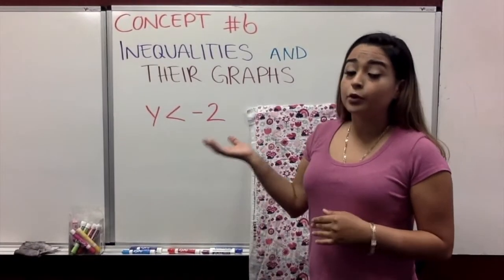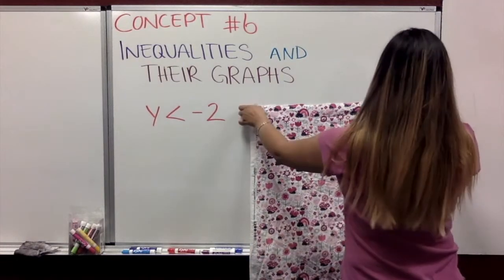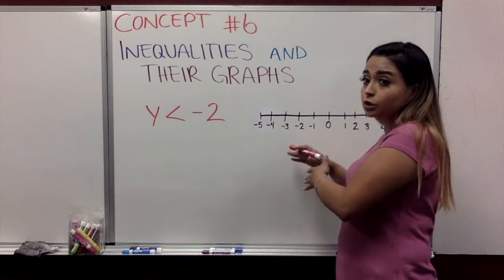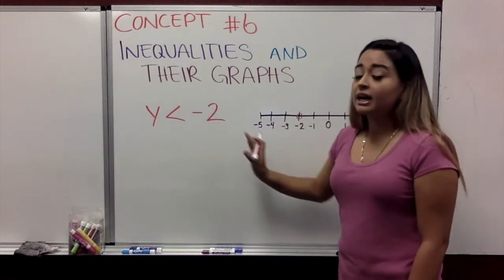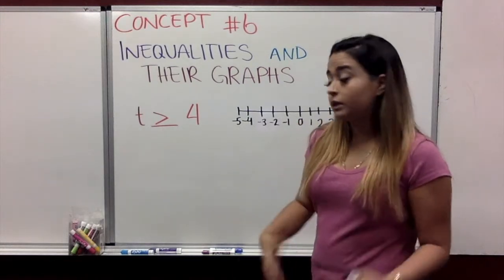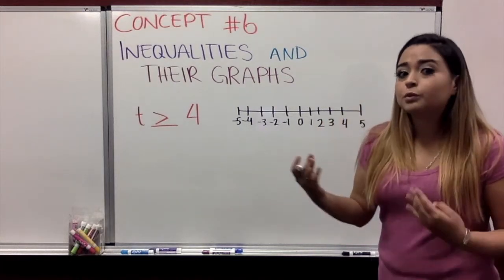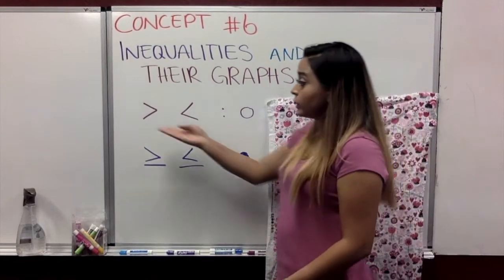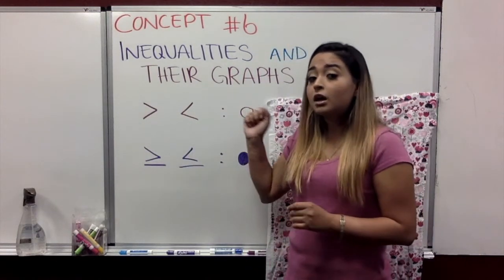Math Merit - Day 23 - 10/19/2020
Concept #6 - Inequalities and their Graphs